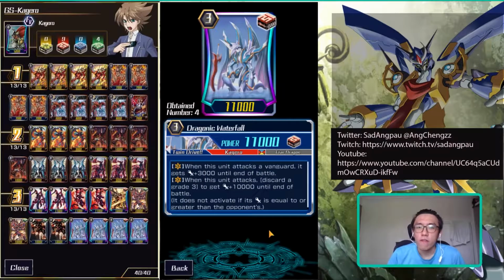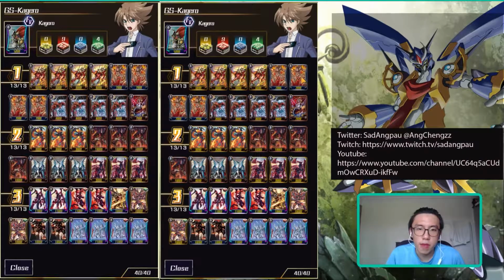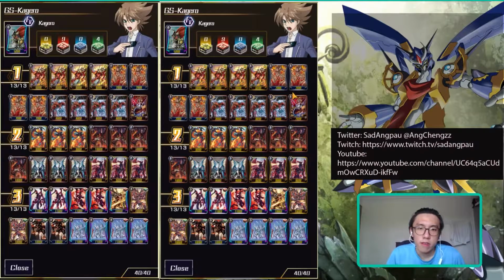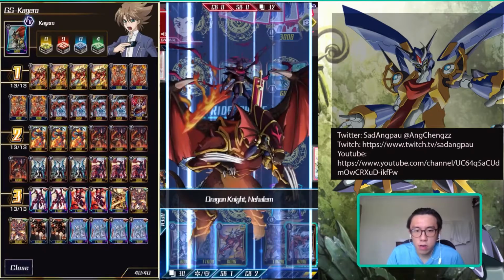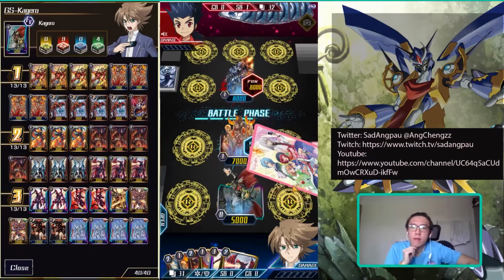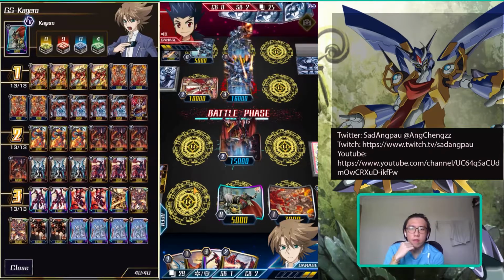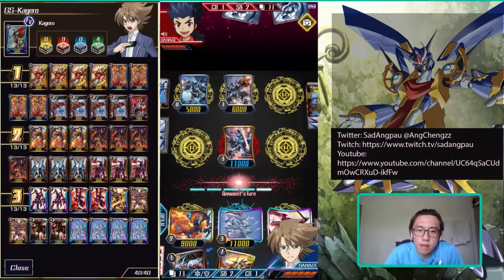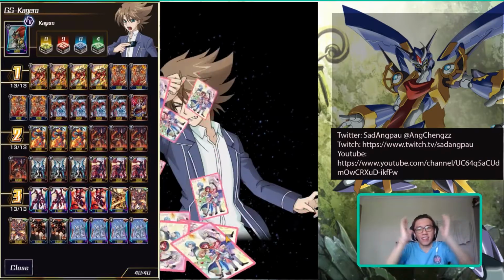GoodStuff Kagero Deck Profile ll Vanguard Zero ll